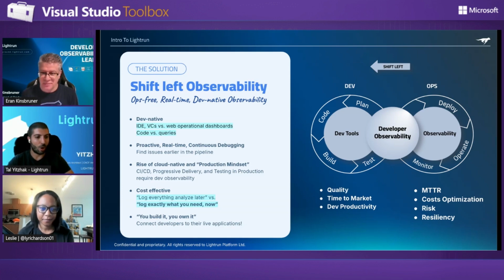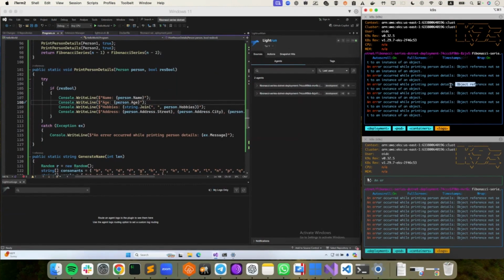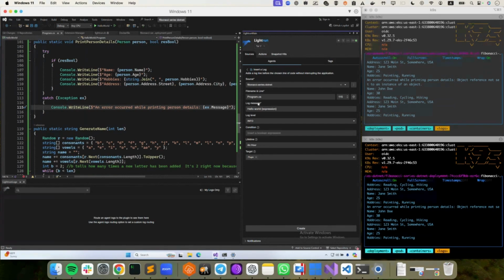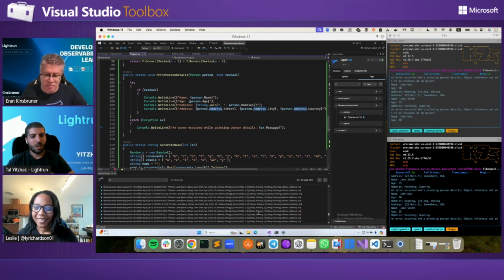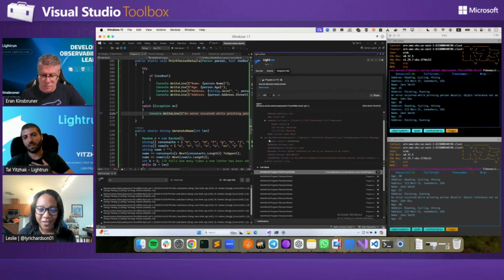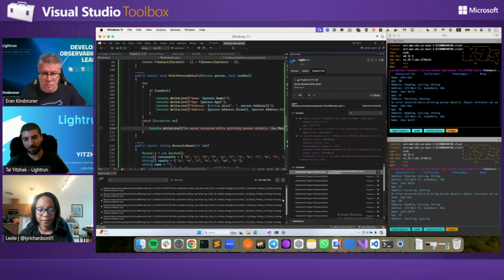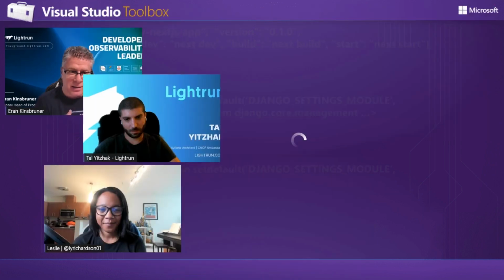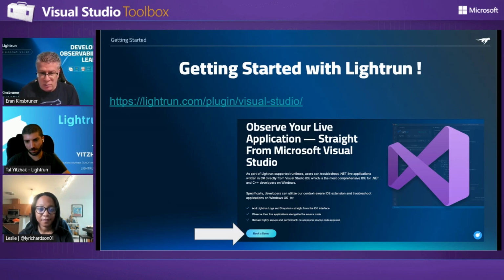Live Debugging with Dynamic Instrumentation Using Lightrun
Eran and Tal show us how you can use the Lightrun extension for Visual Studio to dynamically check for issues and debug your code on the fly. They show how Lightrun enables you to make observability part of the development workflow, making it easier and faster to solve issues.

Chapters:
00:00 - Introduction
01:30 - What is Lightrun?
03:15 - What are the benefits of shift left observability?
05:30 - Demo of Lightrun debugging experience
09:05 - Using Agents to gather and return data
10:20 - Adding Logs dynamically at runtime to troubleshoot errors
15:15 - Creating Snapshots to add virtual breakpoints at runtime
19:45 - Are there performance concerns using Lightrun?
21:55 - More discussion of benefits to using Lightrun
24:30 - How can you share logs and snapshots with others on a project?
26:10 - Getting started with Lightrun
27:40 - Wrap-up